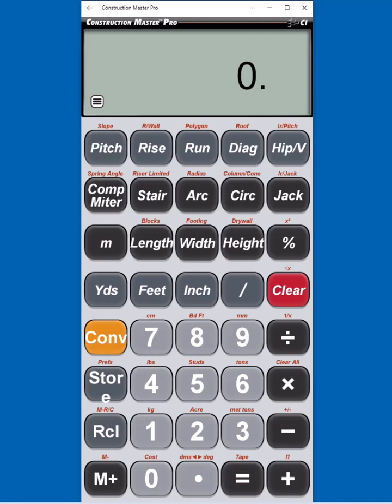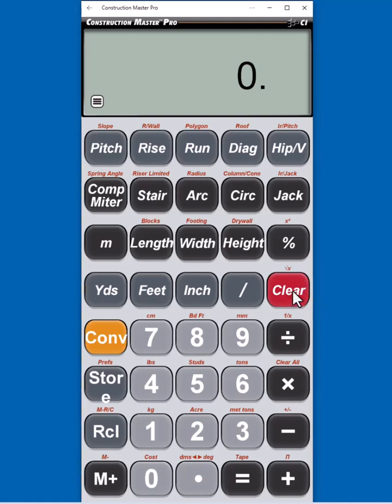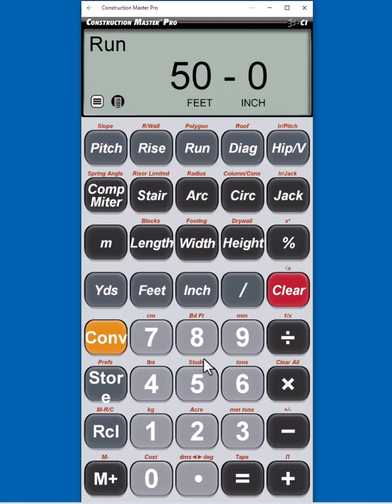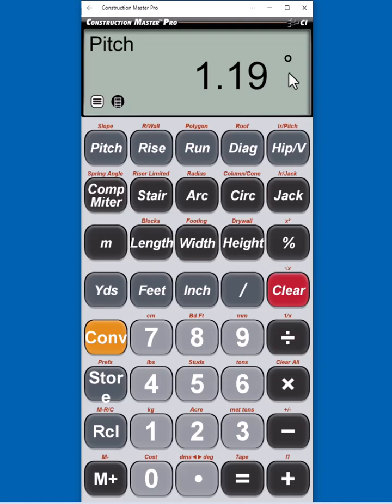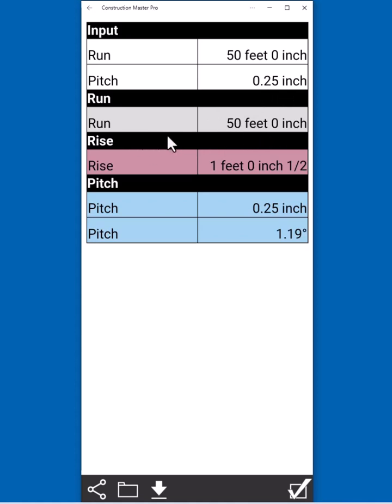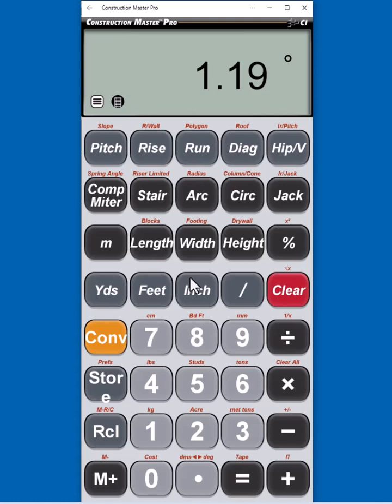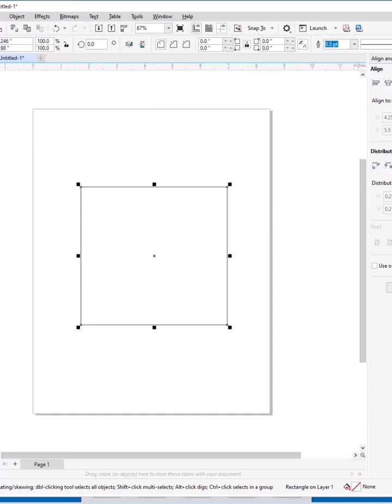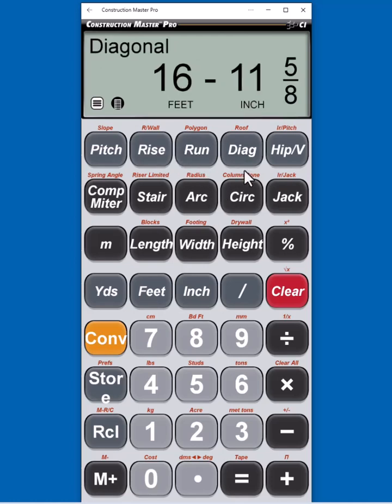how to calculate slope and square diagonal